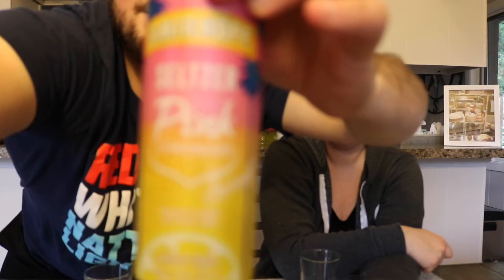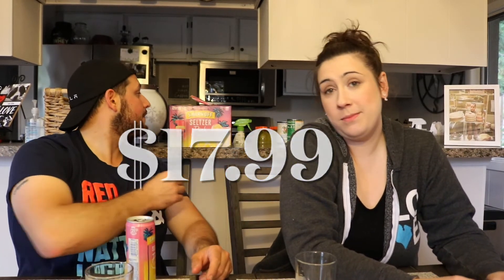Smirnoff Seltzer Review!|Pink Lemonade|A Must Or Bust?!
Today me and Dani are diving back in on the seltzer game! Smirnoff has dropped a brand new pink lemonade seltzer that delivers bold sweetness on the front end with a ridiculously refreshing, dry back end! Looking for a taste of summer? Check out the variety pack! In stores now!

✅4.5% ABV
✅3.3 Carbohydrate
✅98 Calories

“Pourmichiganbeer”

Cheers!